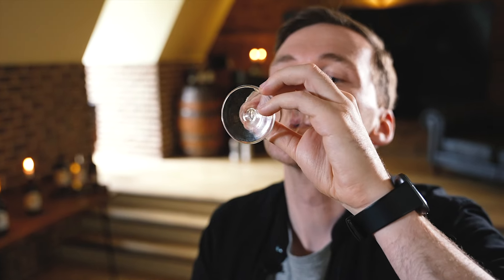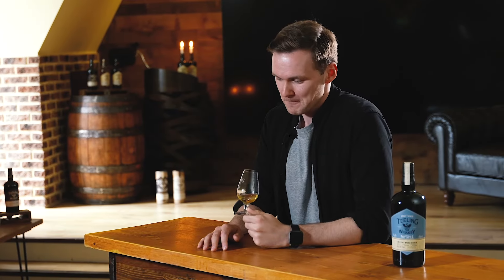Teeling Whiskey Presents : Teeling Single Pot Still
Discover an unconventional take on a classic Irish style of Whiskey. The first Whiskey to be distilled in Dublin in nearly 50 years, our Single Pot Still pays homage to a Dublin style made famous by the old, now closed, Dublin Whiskey Distilleries. Teeling Single Pot Still Irish Whiskey is crafted using a uniquely Irish mash bill consisting of 50% malted and 50% unmalted barley that has been triple distilled and matured in a combination of American Virgin Oak, Bourbon, and Sherry casks. This is not how everyone makes Irish Whiskey – it’s the Teeling way. That’s the Spirit of Dublin.